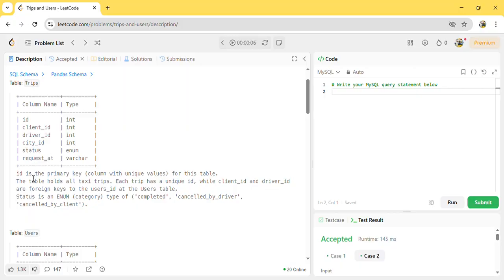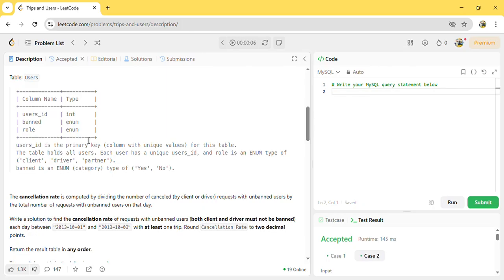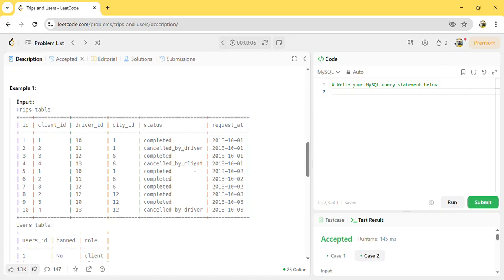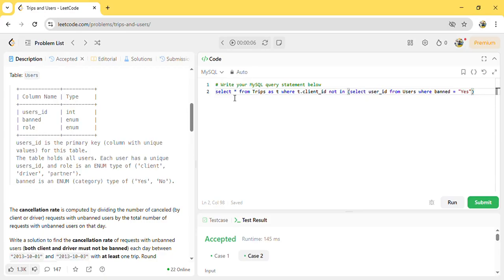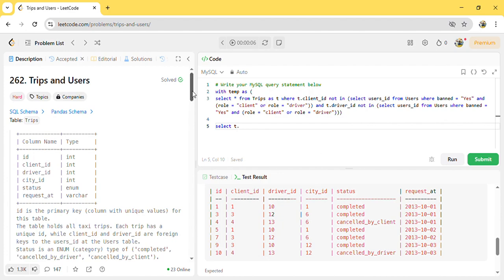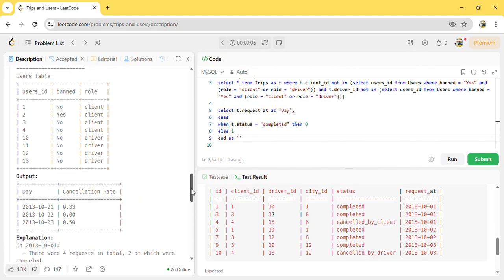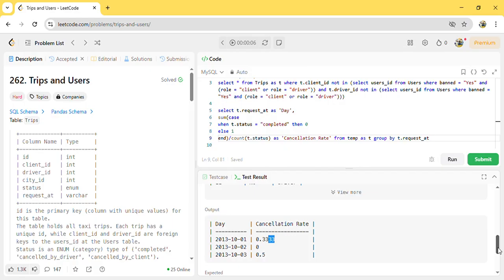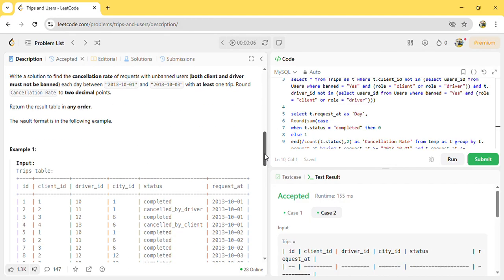262. Trips and Users ||LeetCode - Hard||SQL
📊 Master SQL with Real LeetCode Problems | Step-by-Step Solutions 🔍
262. Trips and Users ||LeetCode - Hard||SQL
Welcome to this SQL learning series, where I solve every SQL problem on LeetCode — from beginner to advanced — using a structured, beginner-friendly approach.

In this episode, we’ll tackle:
✅ A real-world SQL challenge
✅ Break down the problem statement
✅ Design a clear solution strategy
✅ Write and explain the SQL query line-by-line
✅ Optimize the query for better performance

Whether you're:

Preparing for Data Analyst/Data Science interviews

Learning SQL for the first time

A CS student or career switcher

Working on improving your database querying skills

This series is tailored to help you build confidence, understand SQL logic deeply, and solve problems efficiently.
262. Trips and Users ||LeetCode - Hard||SQL
🛠 Topics Covered So Far:

SELECT statements

GROUP BY, HAVING, ORDER BY

Subqueries and CTEs

Window Functions

Advanced aggregations and filtering techniques

📘 Helpful Resources:
262. Trips and Users ||LeetCode - Hard||SQL

Microsoft Power Platform Tutorials

Python for Data Automation

262. Trips and Users ||LeetCode - Hard||SQL